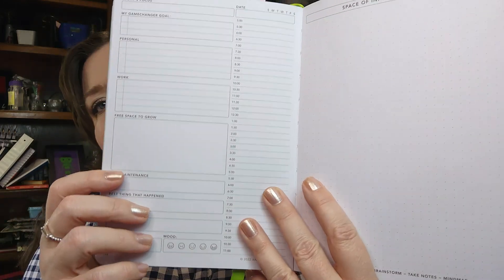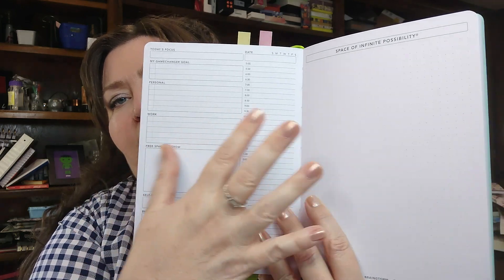Helping Kids to Plan Their Time: Homeschool Hangout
Do you look at your kids trying to figure out what to get done in a day? How to balance it all? Let's equip our kids to handle their lives and help them to go into adulthood with all the time management tools I wish I had!

Send me a package or a product to check out!